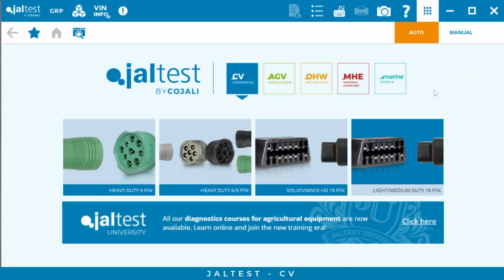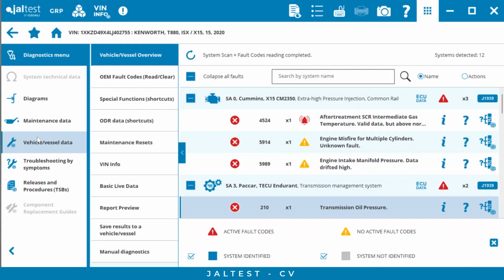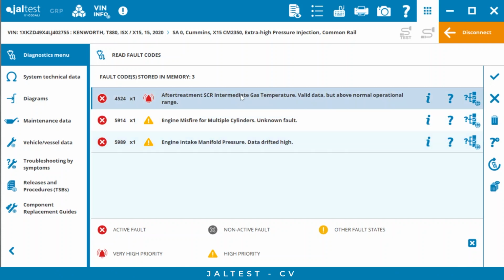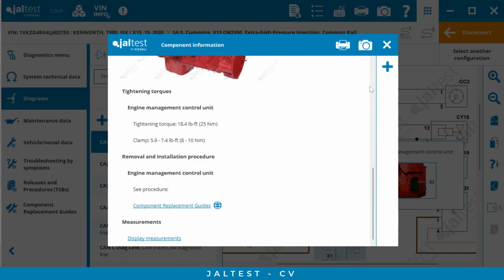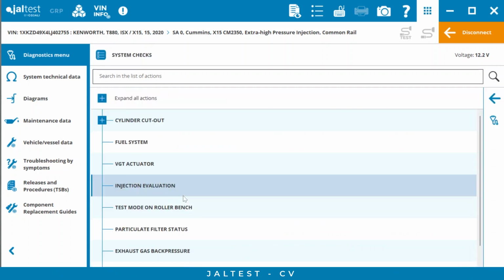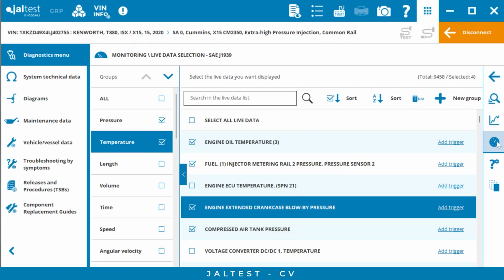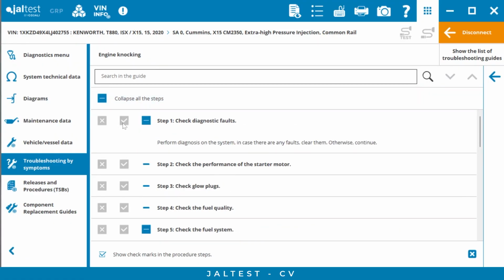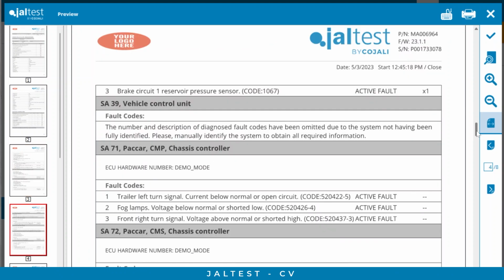Jaltest Diagnostics | Jaltest CV Demo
Jaltest CV stands as a benchmark in the commercial vehicle repair sector due to its great advantages and possibilities when it comes to carrying out diagnostics and maintenance services in an efficient way in trucks, buses, trailers, light commercial vehicles and pickup trucks.

00:00  Intro
00:40  Scanning process
01:45  User interface/triage
02:21  Fault codes
05:25  Diagnostic menu
07:47  Maintenance data
08:01  Info online
10:09  GRP module
10:55  Technical support